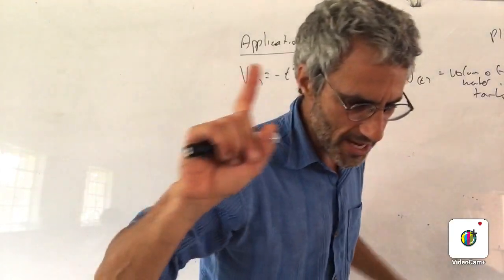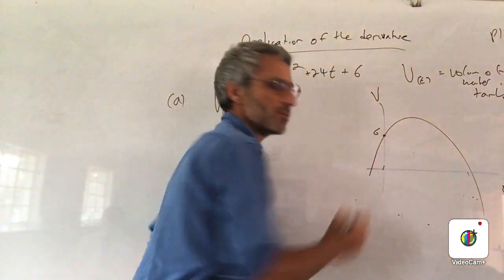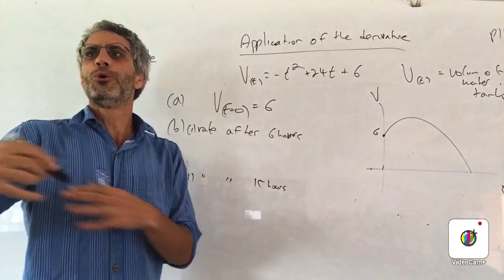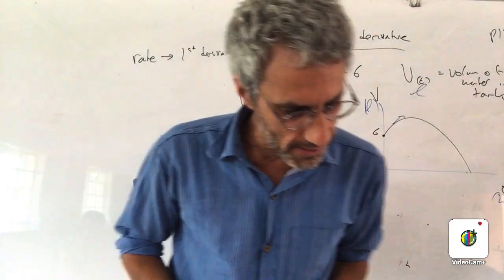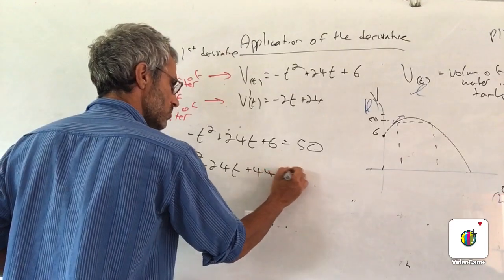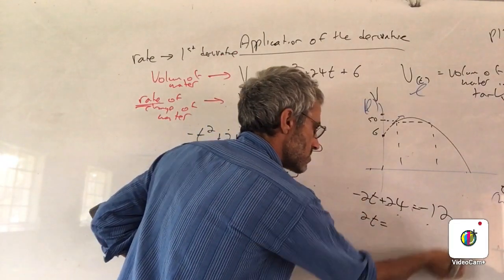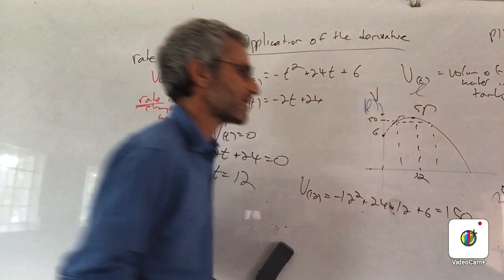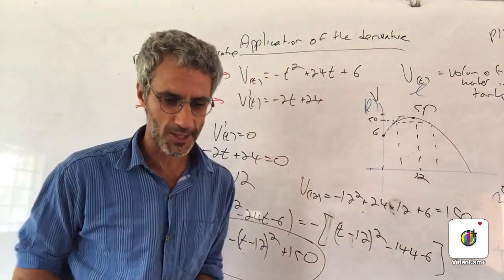Application of the derivative in rate problem